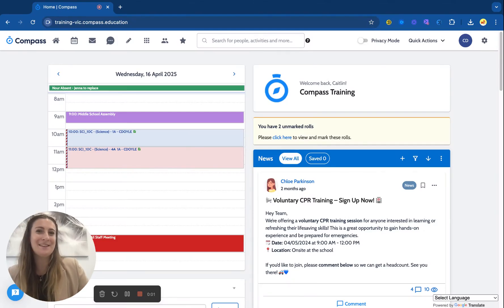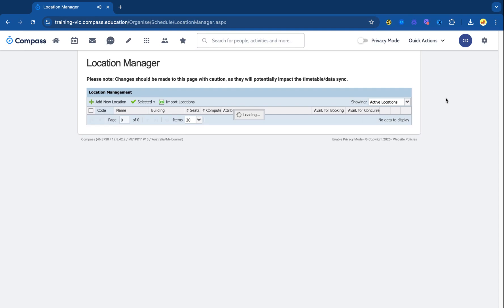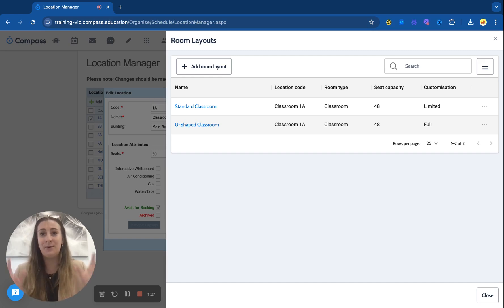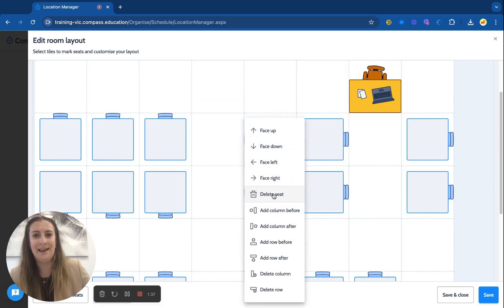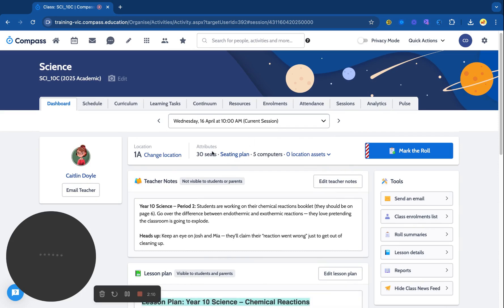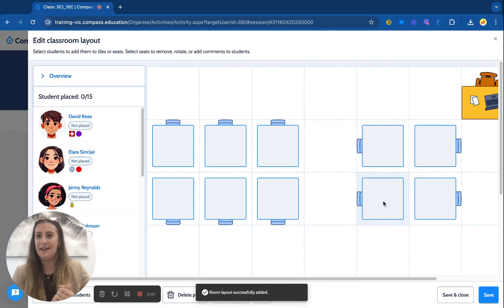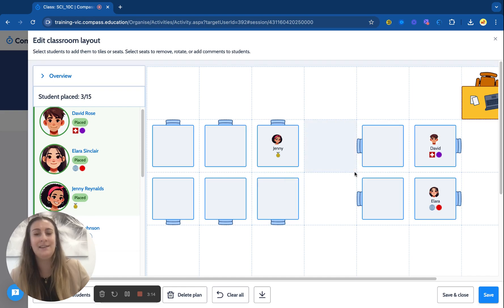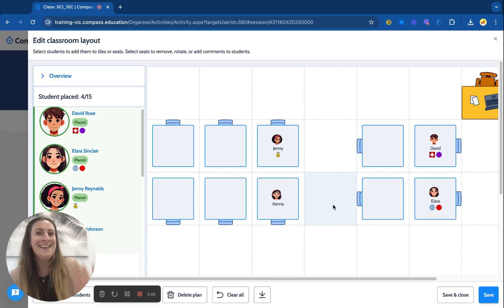Compass Seating Plans Demo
🎓 Seating Plans Demo | Compass Education

Take a quick tour of how to create and manage seating plans using Compass! In this video, you'll learn how to assign students to seats, rearrange layouts, and use key features to support classroom management and student wellbeing.

💡 Perfect for teachers looking to streamline their setup and get the most out of Compass tools.